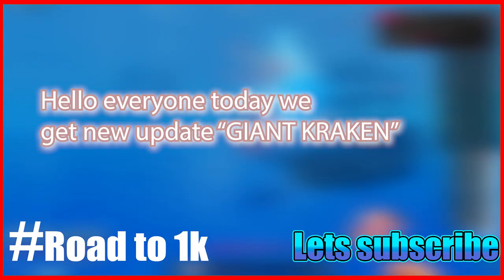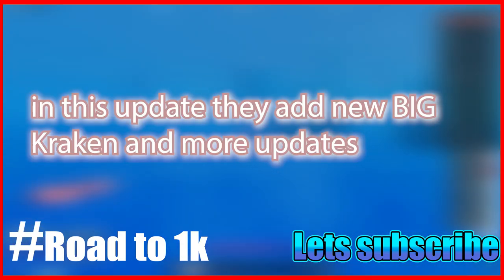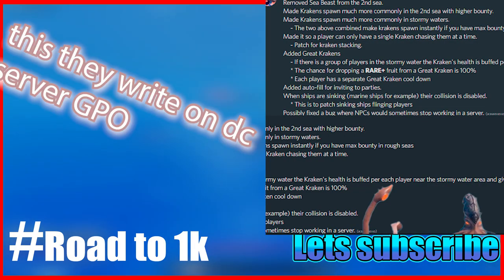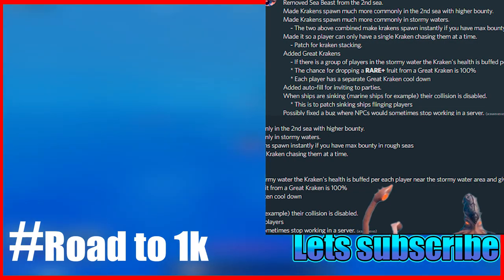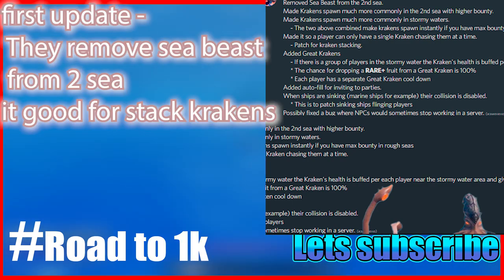[GPO] GIANT KRAKEN UPDATE